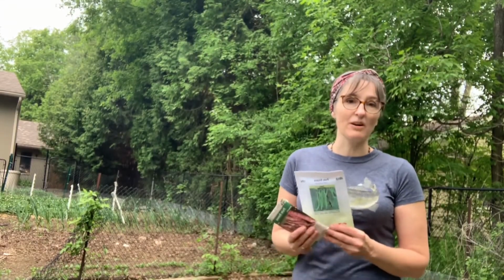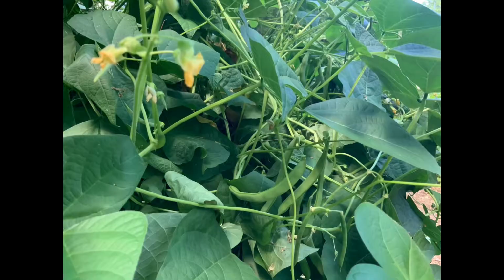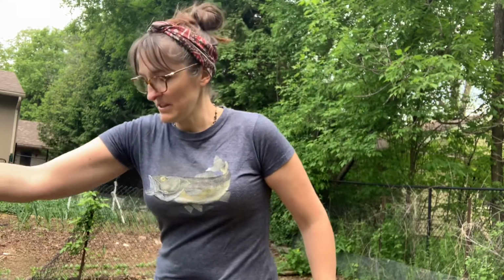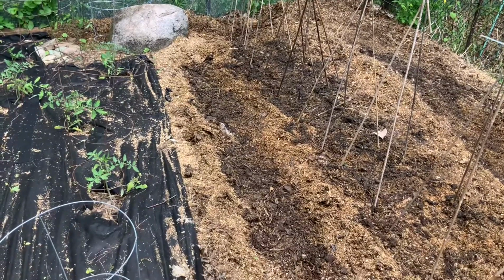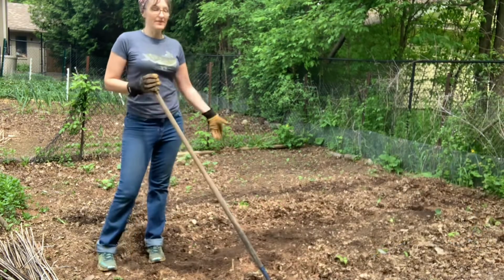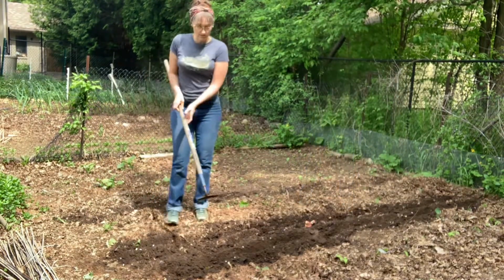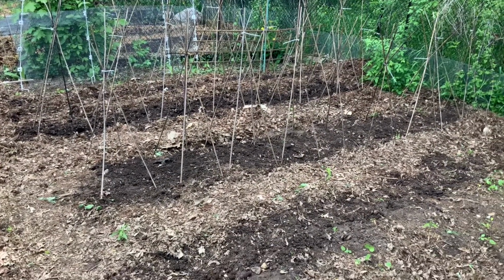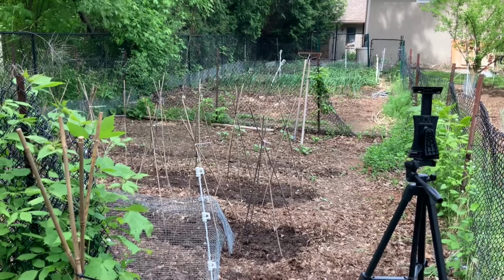The Humble Bean, the Best Vegetable to Plant! Pole Beans, Bush Beans and Drying Beans! Yummy!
Learn about the most productive vegetable you can plant, the humble bean! I will tell you why I usually plant climbing beans versus bush beans in most cases. We will talk about how to plant beans as well as how they fit in your crop rotation. The more you eat, the better you feel, so eat your beans with every meal!